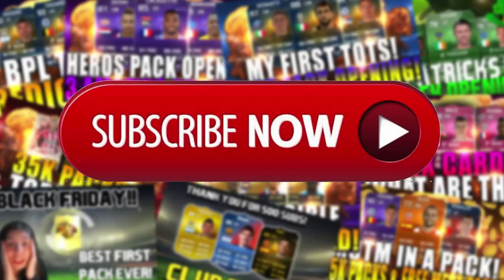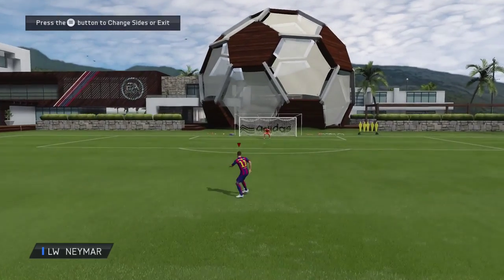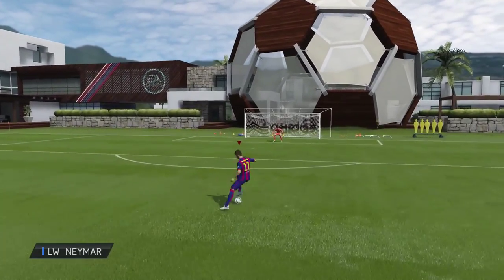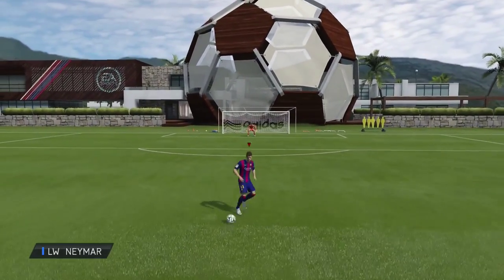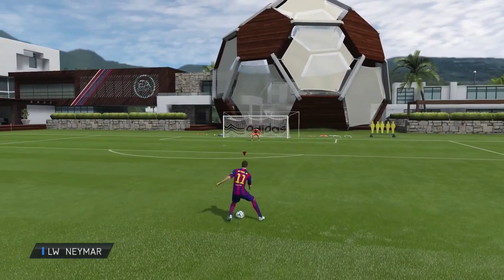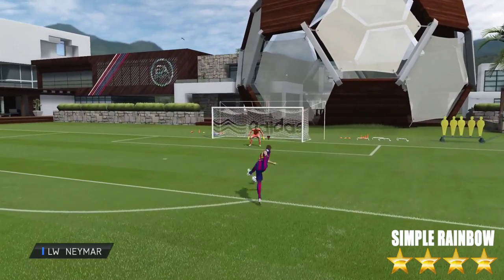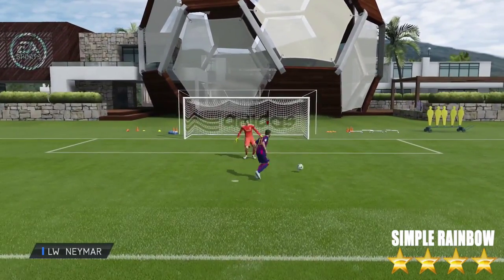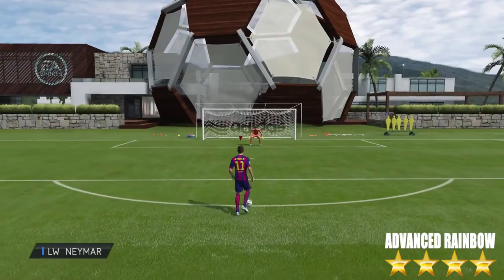FIFA 15 Skills Tutorial | Rainbow Flick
Comment if you want more skill tutorials!?!

Looking to do collabs!!